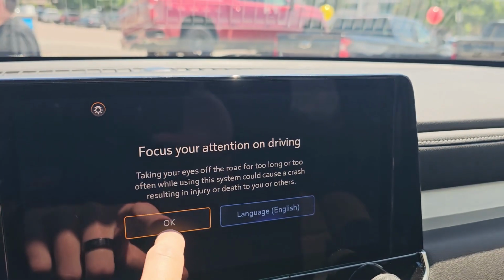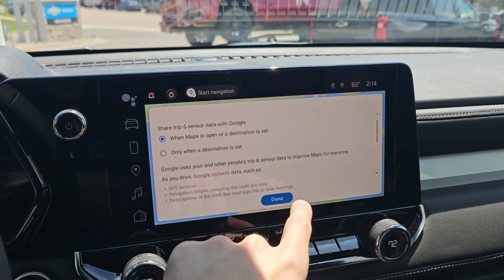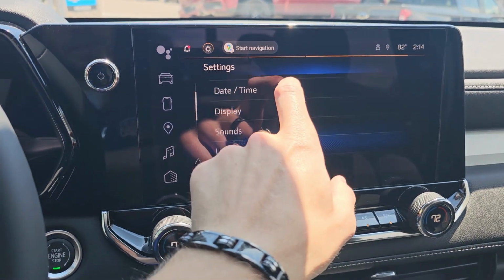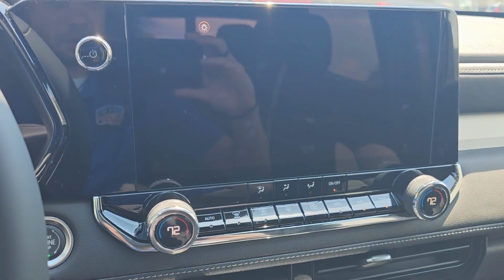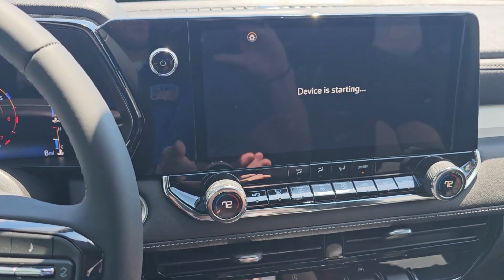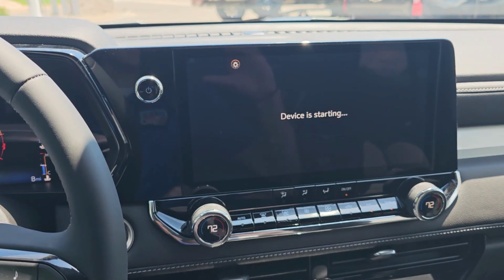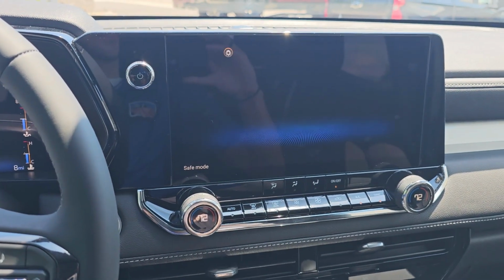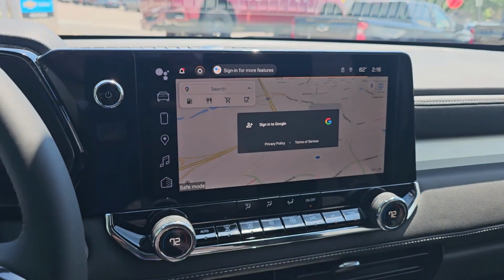How To Fix: Stuck In Demo Mode - 2023/2024 Chevrolet Colorado Silverado Tahoe Suburban Corvette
Stuck in Demo Mode? Can't Pair Your Phone? Settings Won't Save? Maps Won't Work?
Here is a Quick Fix on How To Exit Demo Mode and How To Fix Being Stuck In Demo Mode!

2023/2024: Chevrolet Colorado, Silverado, Tahoe, Suburban
2024: Chevrolet Trax, Traverse, Equinox
2023/2024: GMC Sierra, Yukon, Yukon XL

How To Fix: Stuck In Demo Mode
Intro - 0:00
Stuck In Demo Mode - 0:12
How to Fix Demo Mode - 0:45
Outro - 2:26